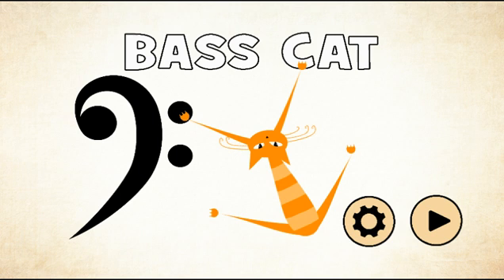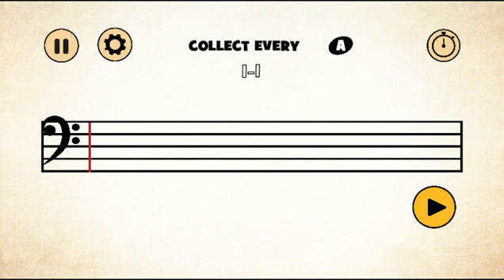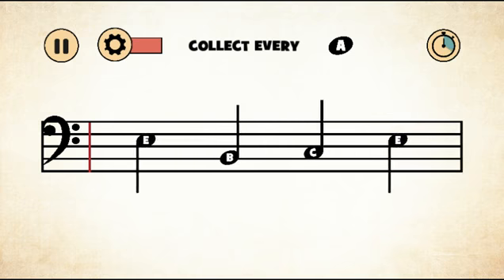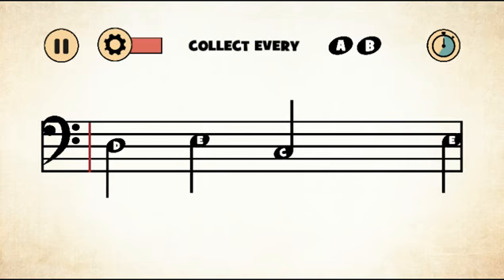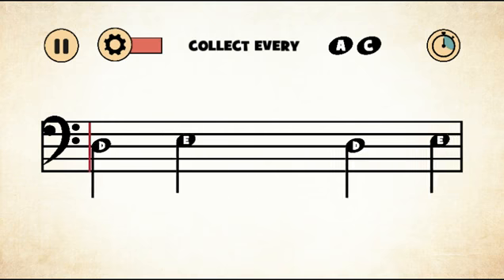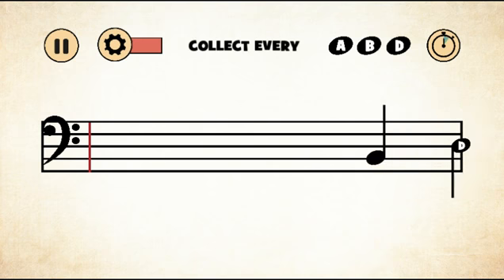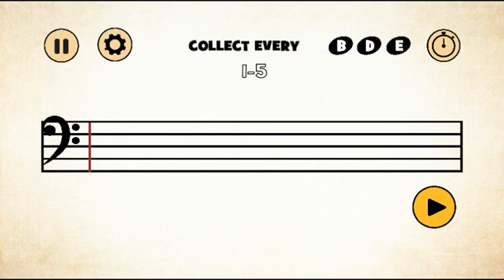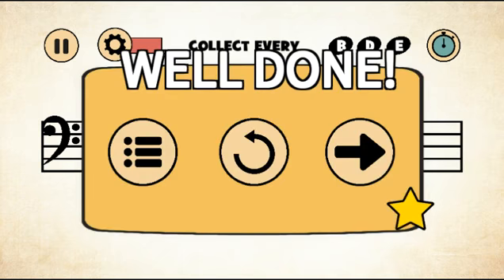Playing The Updated Version of Bass Cat Lite!!! #1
So I decided that I will not add filters to these Bass Cat Gameplays. So from now on, expect to see these without any filters!!!